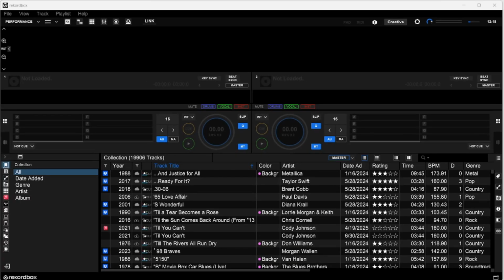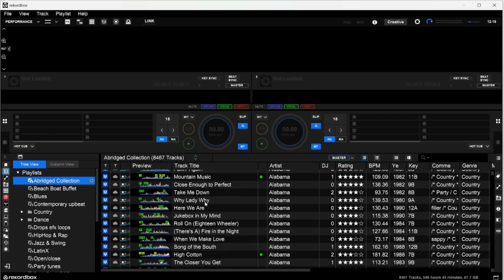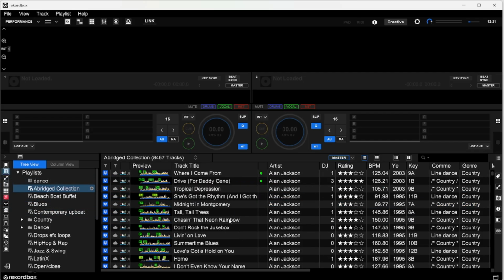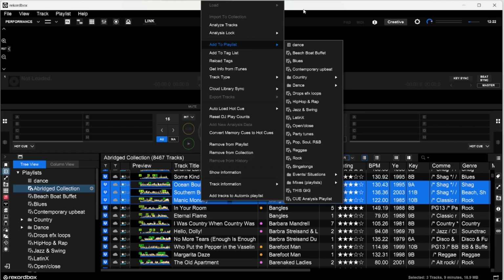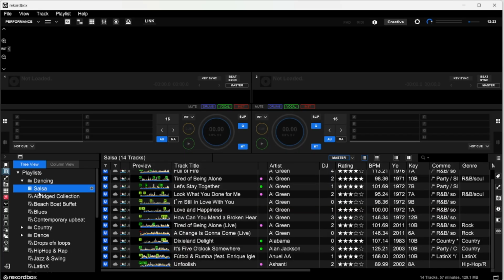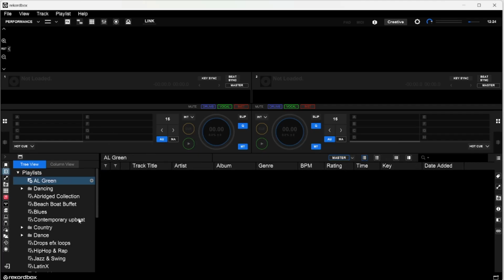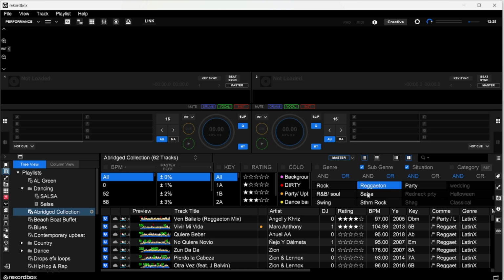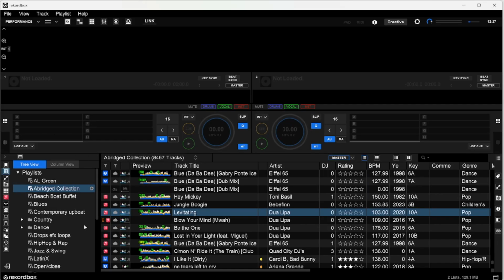Rekordbox Beginner Tutorial: How to create playlists fast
🎧 Just Getting Started with Rekordbox? Let’s Build a Playlist Together 🎧

New to DJing? Confused by Rekordbox and how to organize your music? You’re not alone — and this video is made just for you.

In this quick walkthrough, I’ll show you how to create your first playlist in Rekordbox, step-by-step. No pressure, no complicated stuff — just the basics to help you get moving and feel more confident with your tracks.

👨‍🔧 We’ll cover:
• How to start a playlist from scratch
• What to include and how to name it
• A couple of beginner tips to make things easier later

This is for brand-new DJs or anyone who’s just opening Rekordbox and thinking: “Where do I even start?”

🧠 No fancy gear needed. No experience required. Just you, your music, and a few simple clicks.

💬 Got questions? Drop them below — I’ll get back to you